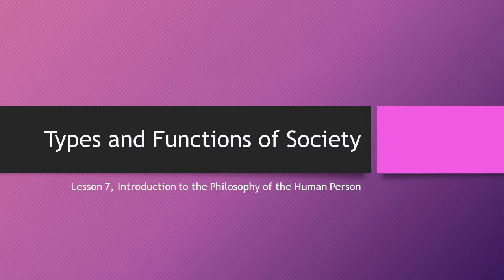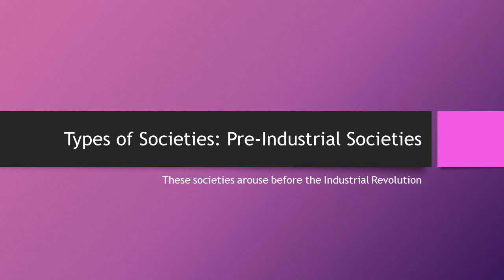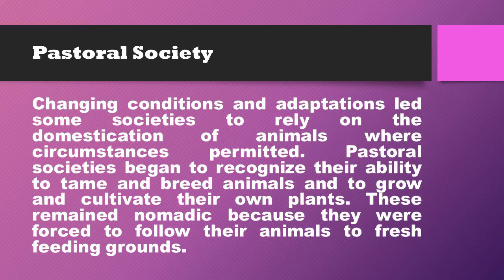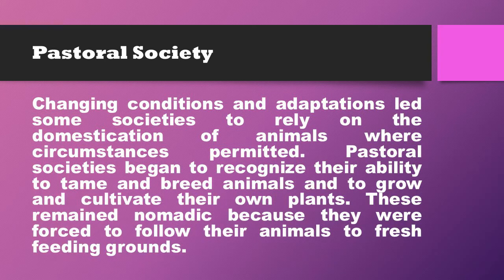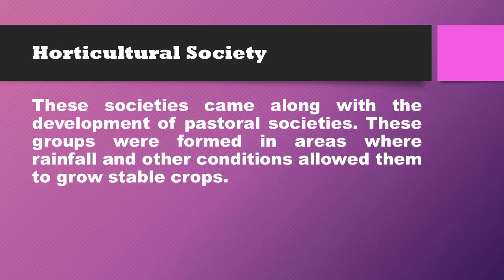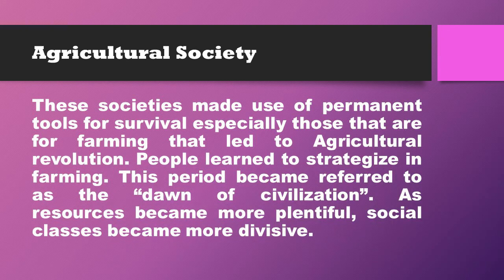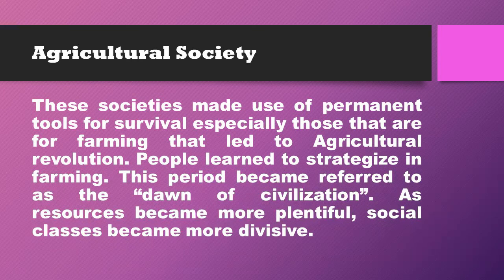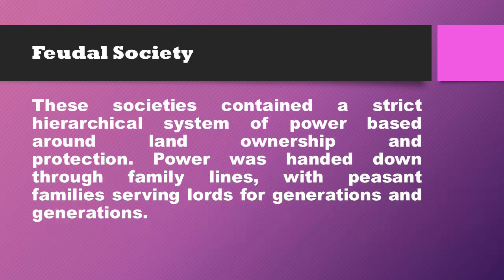TYPES AND FUNCTIONS OF SOCIETY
This video discusses the types and functions of society.